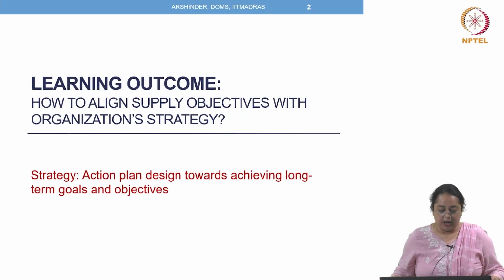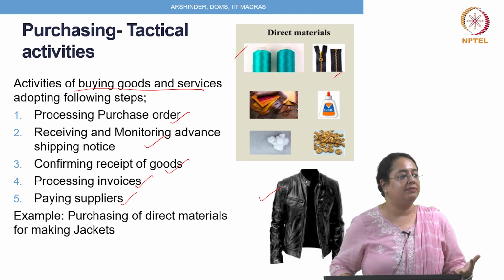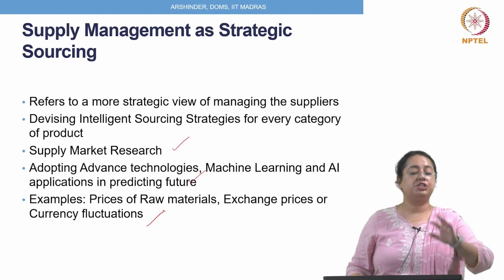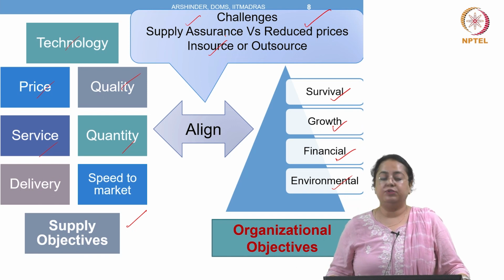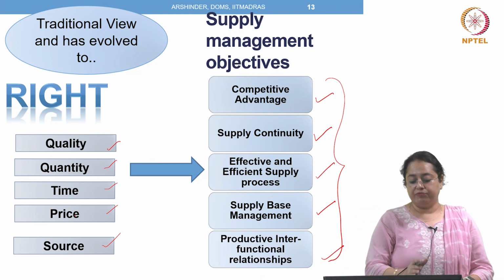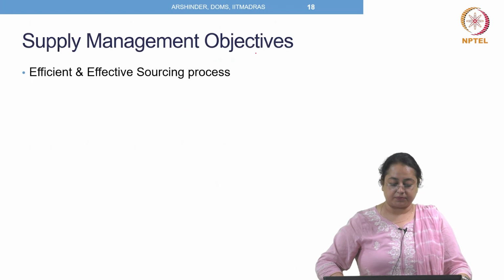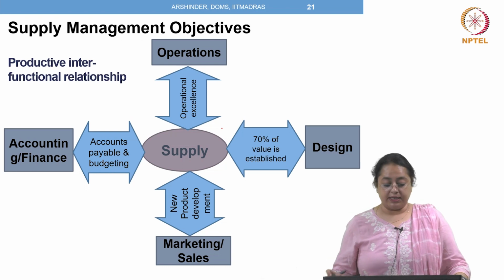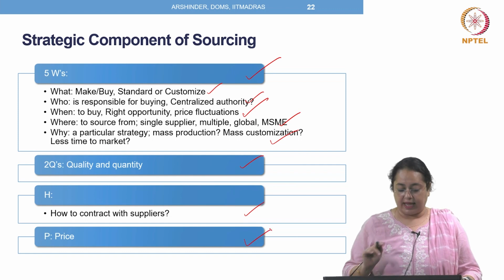#13 Aligning Supply Objectives with Organisation's Strategy | Strategic Sourcing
Welcome to 'Strategic Sourcing' course !

This lecture focuses on aligning supply objectives with the organization's overall strategy. This video reviews the steps in the sourcing process, the importance of having the right workforce for supply management, and how technology can be used to improve the efficiency of the sourcing process.